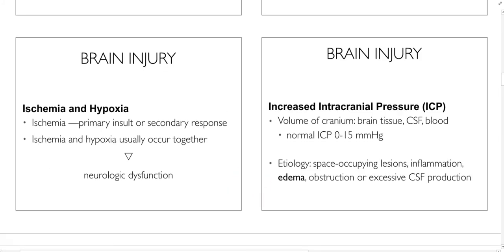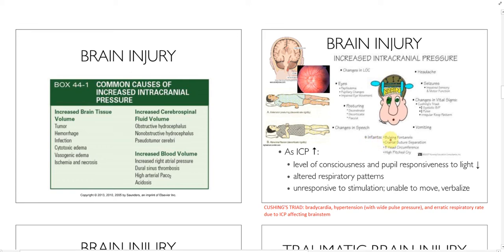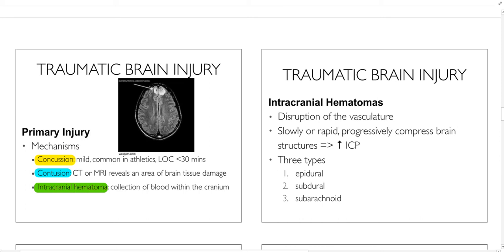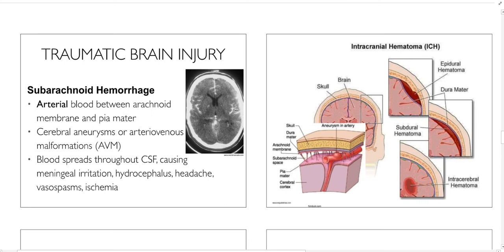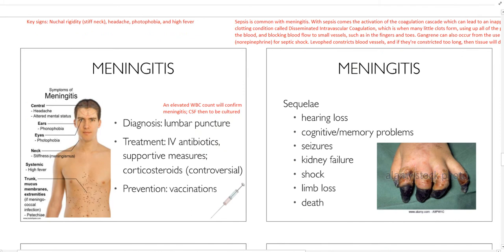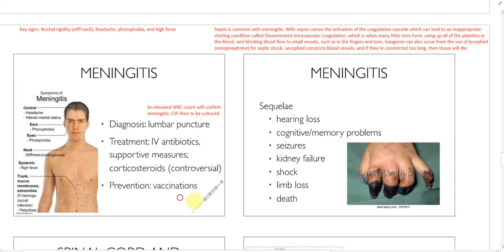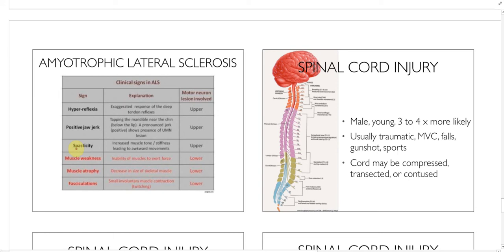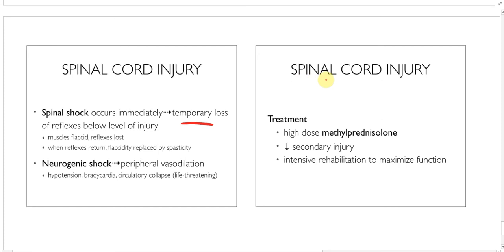Path T2 W7 Neuro